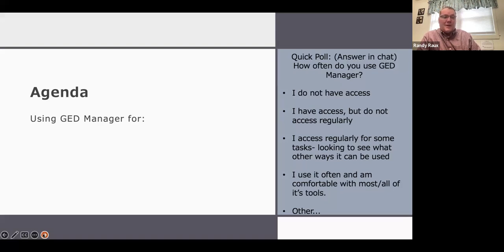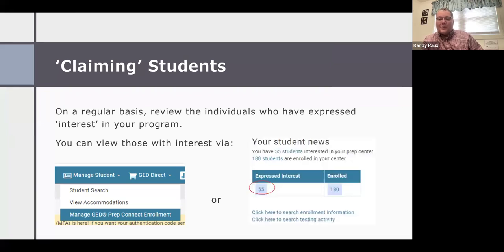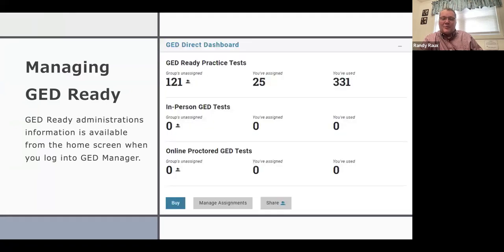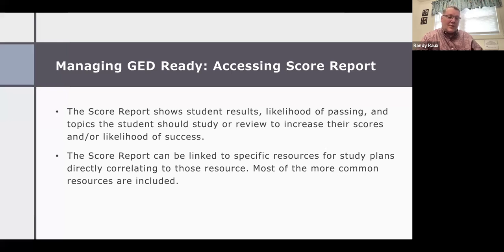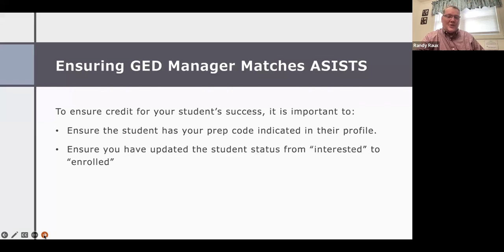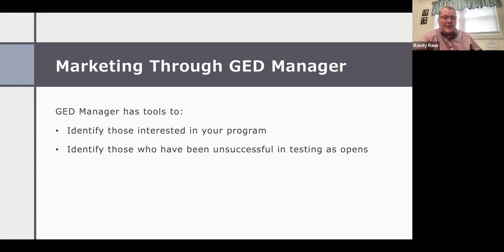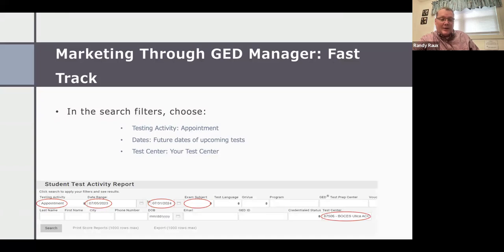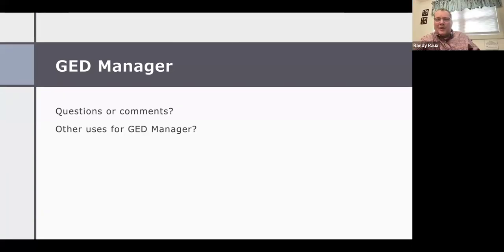NYACCE Lunch & Learn: Managing ASISTS Data and Reporting Through GED Manager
Managing ASISTS Data and Reporting Through GED Manager

GED Manager, as a standalone database, is a great tool for reaching out to new students, assigning GED Ready Tests, and producing score reports to help guide student instruction. However, when used in conjunction with ASISTS, GED Manager can help ensure programs are getting well deserved credit for student HSE success. Join us for a short lunch-and-learn where we will explore best practices for utilizing GED Manager to help ensure accurate reporting and accountability in your program’s ASISTS data.

Presenter: Randy Raux, Sr. Coordinator of Adult & Continuing Education, Madison Oneida BOCES